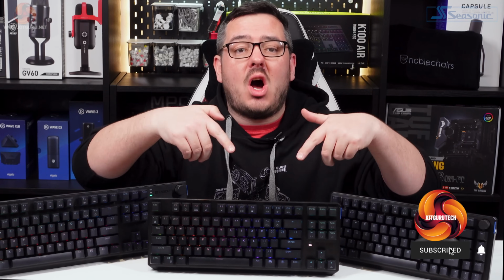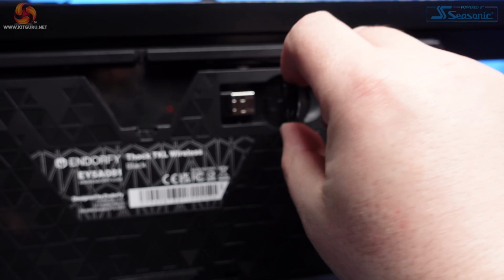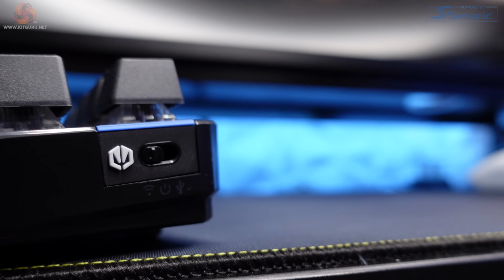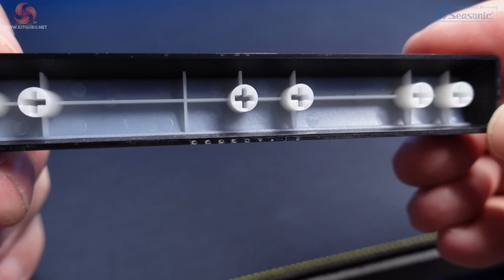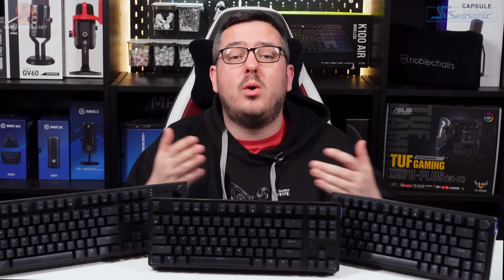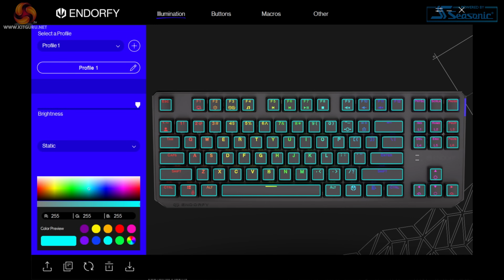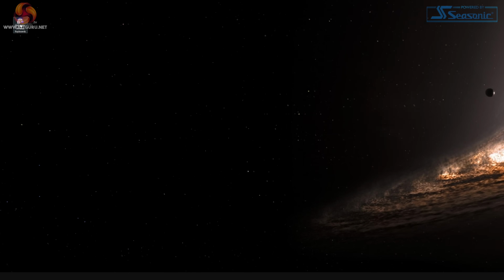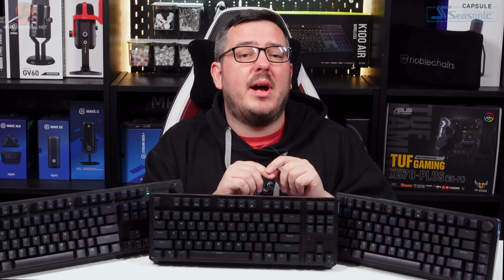New Thock on the Block - Endorfy Wireless Keyboards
Endorfy have recently added to their Thock range of wireless keyboards by releasing them in 75%, TKL and fullsized layouts. They offer Kailh box switches as standard and come with double-shot PBT keycaps. Let's find out if the Thocks do indeed thock...

00:00 Start
00:35 The keyboards
02:57 Build quality / keycaps
04:02 Switch for connectivity
04:20 Flex / cables / Mats Thoughts
06:11 Keycaps
07:02 Switches
07:58 Sound test
10:11 RGB
11:11 Real world experience
12:02 Connection quality & battery life
13:11 Software
14:04 Closing Thoughts

KitGuru uses a variety of equipment to produce content:
As of May 2019: